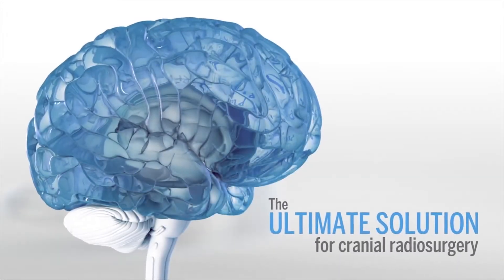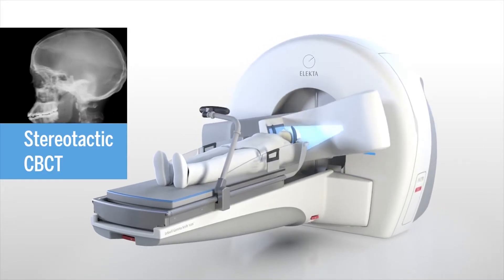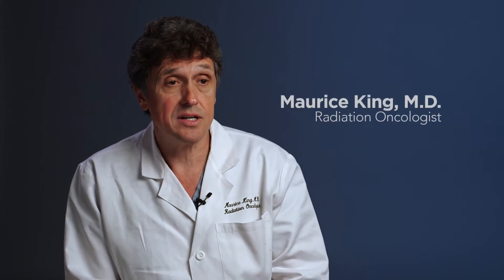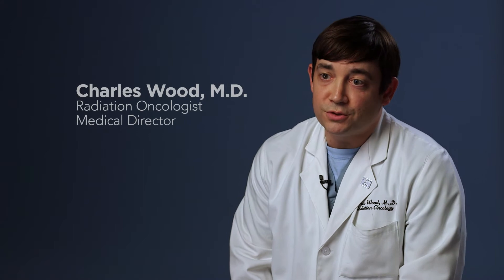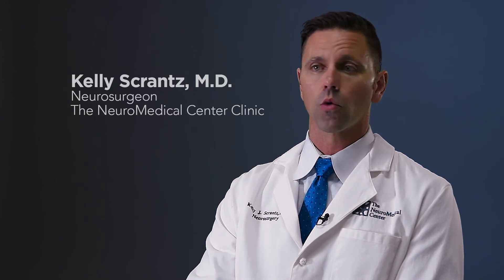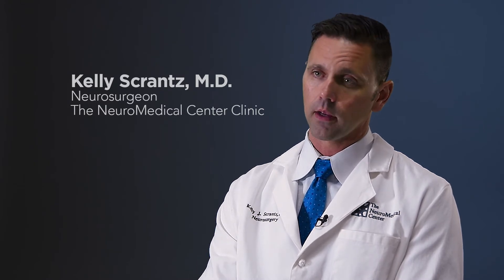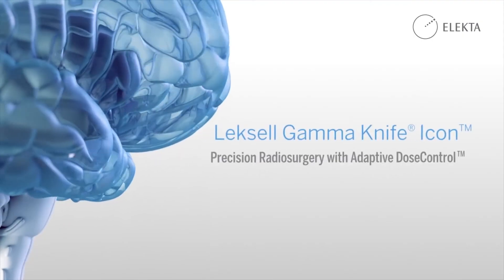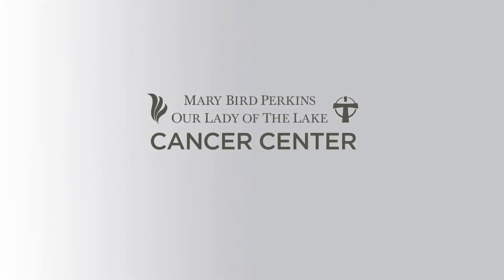Mary Bird Perkins - Our Lady of the Lake Cancer Center: Gamma Knife Icon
No two brain conditions are exactly alike. Using the most trusted and accurate radiosurgery technology in the world, Gamma Knife Icon is a game changer for those suffering from even the most complex brain tumors and neurological disorders. Gamma Knife Icon is a noninvasive, frameless treatment requiring no cutting or incisions – helping you to conquer your unique condition differently.

Mary Bird Perkins – Our Lady of the Lake Cancer Center is among one of the first treatment centers in the country to lead a new way of healing for brain tumors, brain cancer, and many other brain conditions.